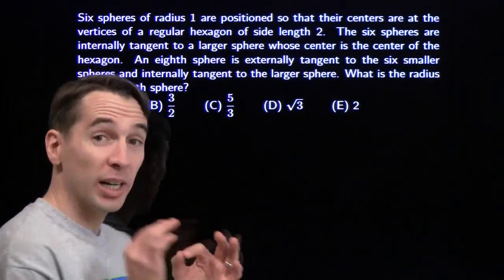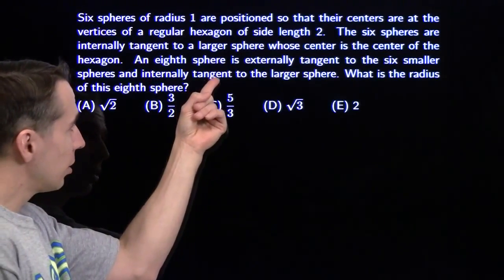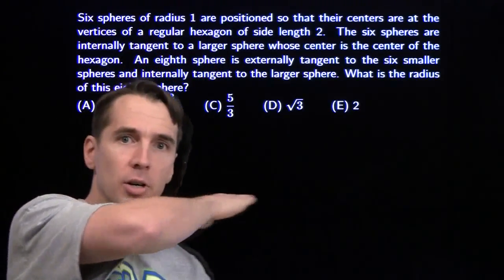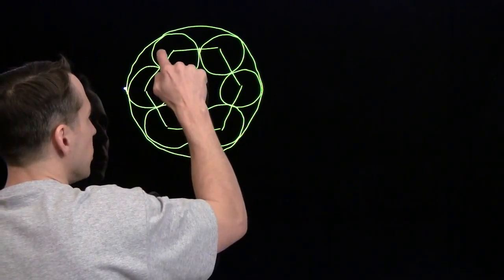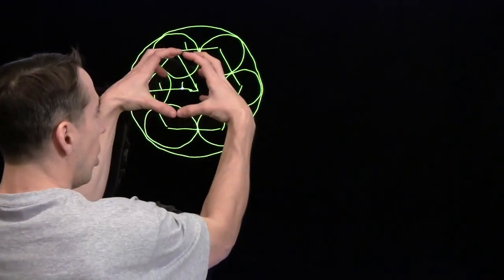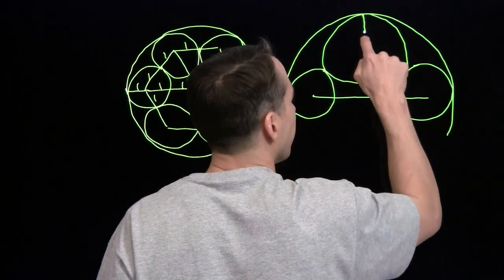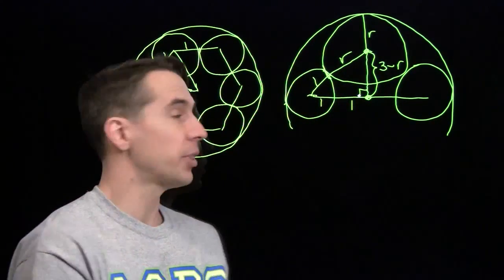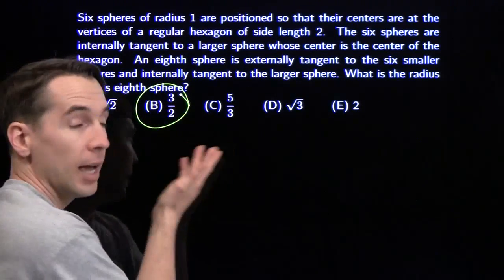2013 AMC 10 A #22 / AMC 12 A #18 | Math for fun and glory | Khan Academy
Video by Art of Problem Solving.  Problem from the MAA American Mathematics Competitions. Created by Art of Problem Solving.

Math For Fun and Glory on Khan Academy: The AMC 10 is part of the series of contests administered by the MAA American Mathematics Competitions that determines the United States team in the International Math Olympiad. The AMC 10 is a 25 question, 75 minute multiple choice test for students in 10th grade or below. Two versions of the AMC 10 are offered each year.